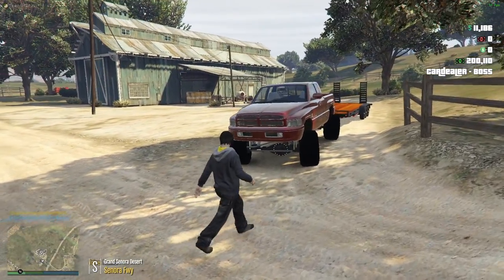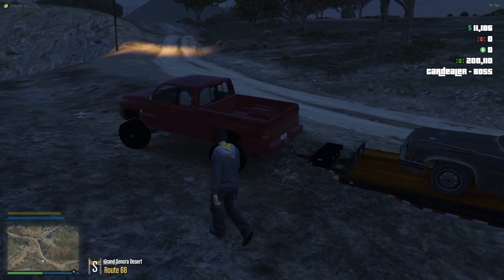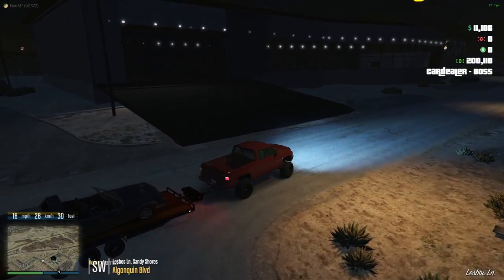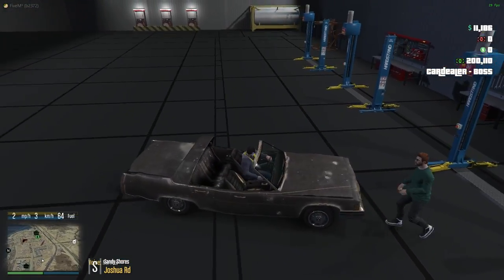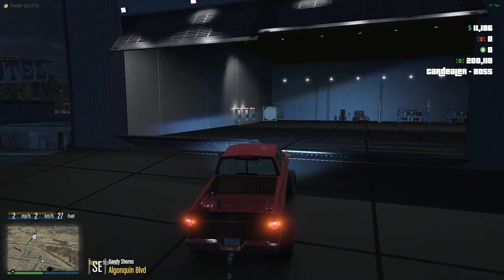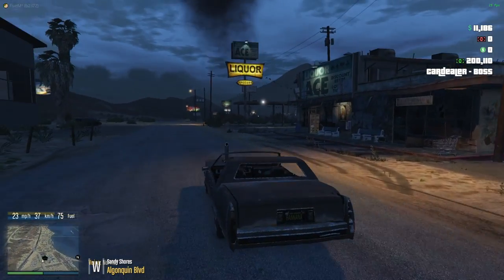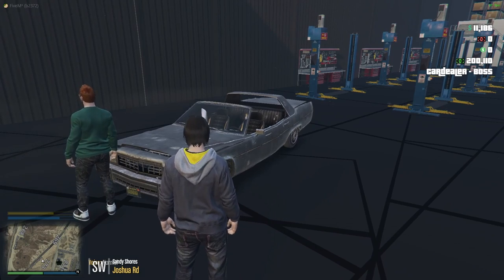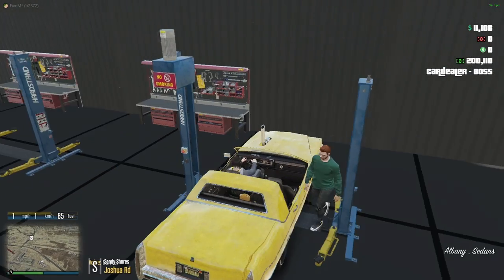CUMMINS SWAPPED CADILLAC 7NRP#3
Finally swapped the caddy!